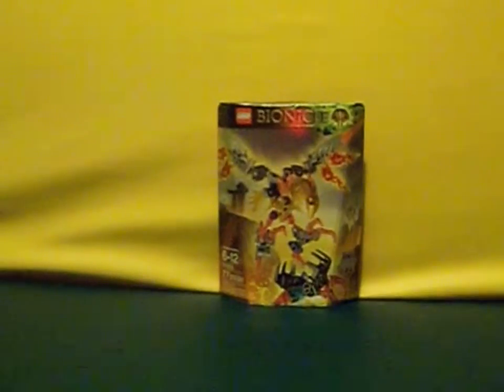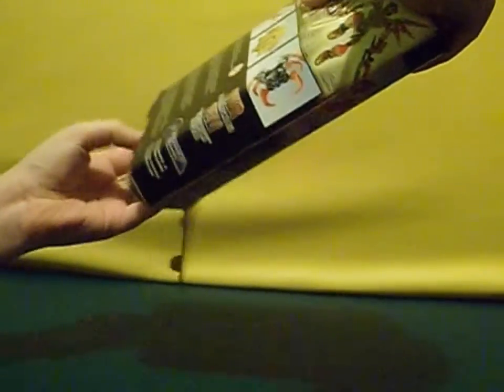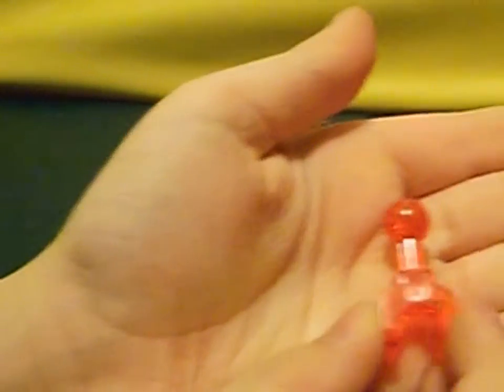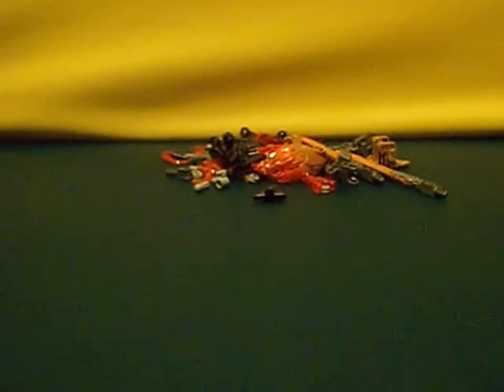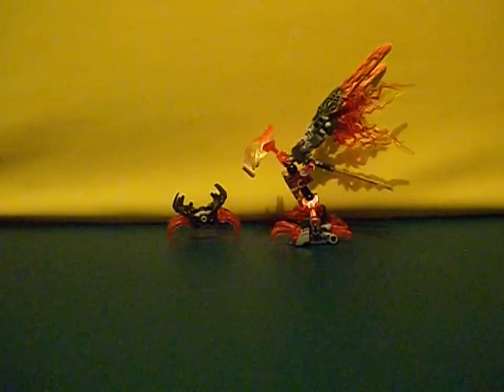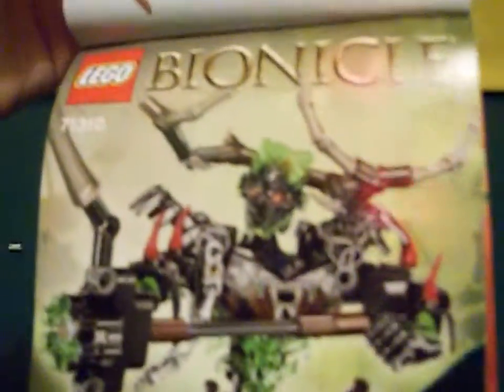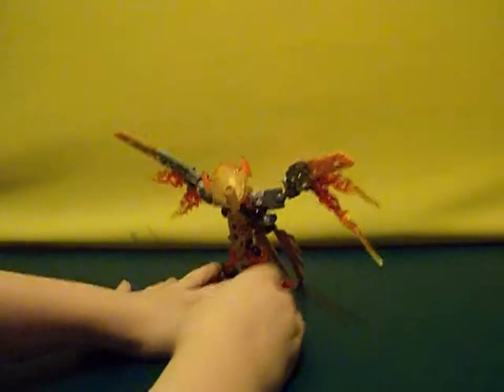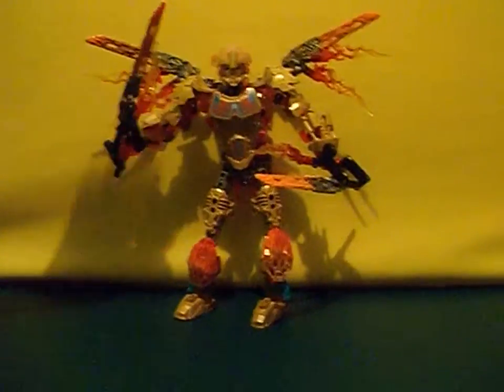Ikir creature of fire bionicle unboxing and review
In this video I unbox review bionicle Ikir creature of fire.